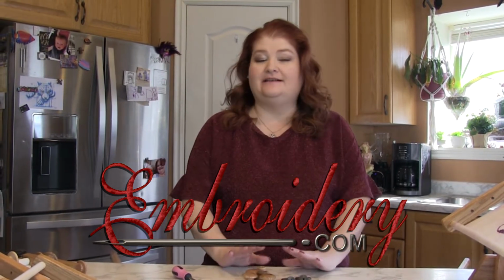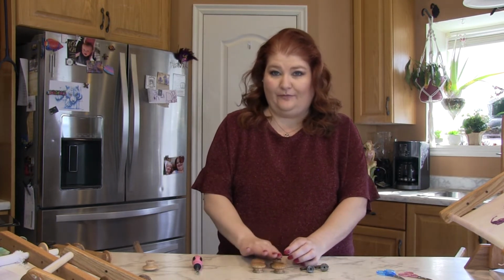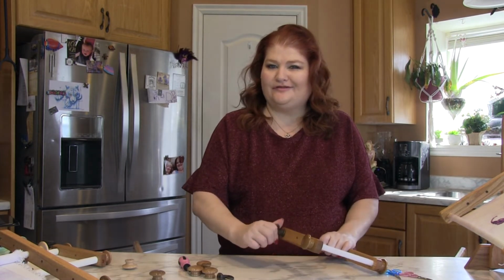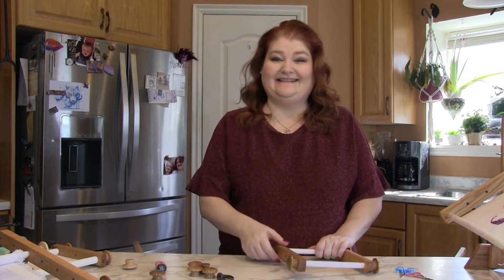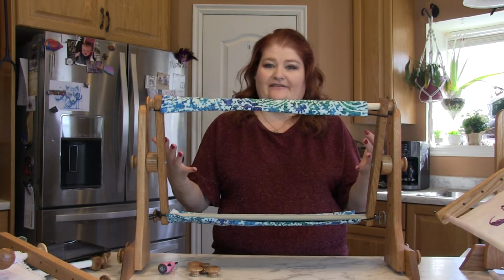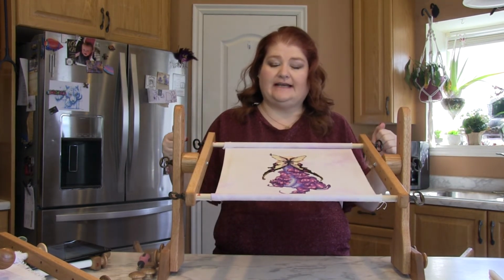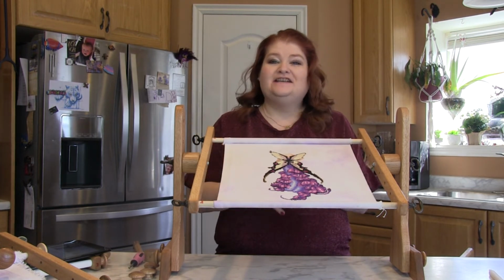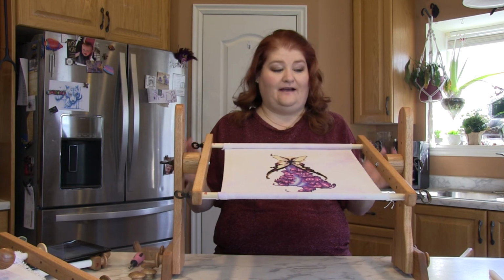Flosstube Embroidery.com The EZ Stitch Wooden Knobs vs the EZ Stitch Metal Knobs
Join Donnett in this weeks EZ Stitch Product Demo Video.

This week I go into detail about the differences between the EZ Stitch Wooden Knobs vs the EZ Stitch Metal Knobs.  Along with how the Metal Knobs work with  and the Lap Stand and why you will need our Heavy Duty Spacer Kit.  I also give you tips on how to get and keep your Scroll Frame in place the Lap Stand.